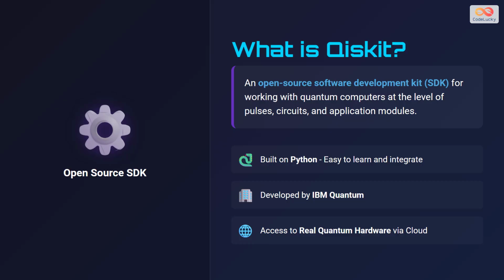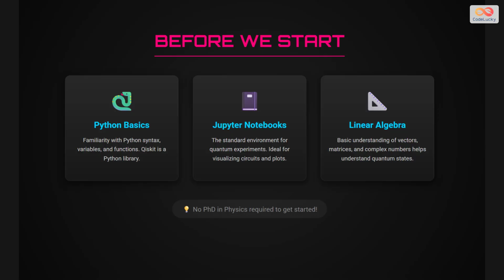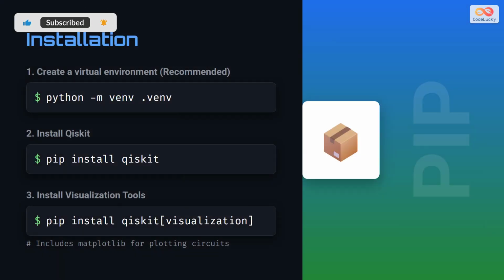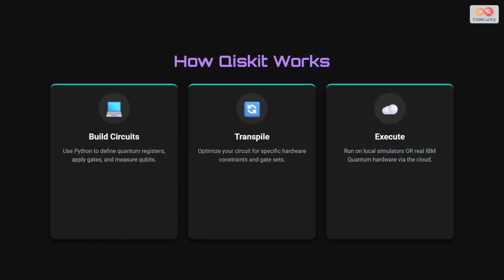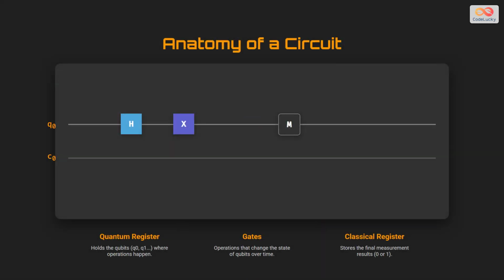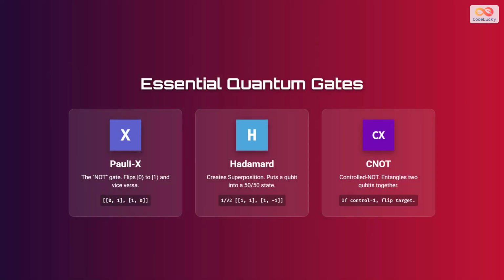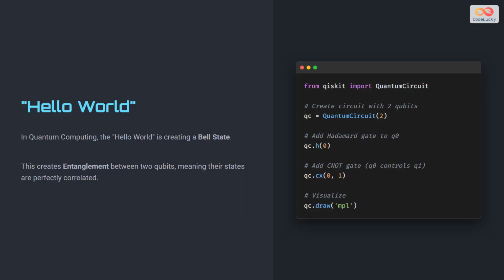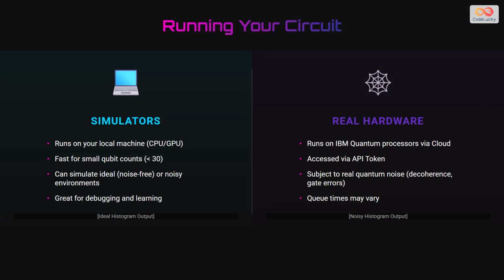Qiskit Explained: Zero to Hello World in 10 Minutes | Quantum Computing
Ready to dive into the world of Quantum Computing? ⚛️

This video provides a complete beginner's guide to Qiskit, the open-source SDK by IBM for working with quantum computers. We break down complex concepts into simple steps, helping you write your first quantum program in Python.

In this tutorial, you will learn:
🔹 What Qiskit is and why it's the industry standard
🔹 Prerequisites for getting started (Python & Math basics)
🔹 How to install Qiskit in a virtual environment
🔹 The anatomy of a quantum circuit (Registers & Gates)
🔹 Understanding Basic Gates: Hadamard, Pauli-X, and CNOT
🔹 Writing the "Hello World" of Quantum: The Bell State
🔹 Running circuits on Simulators vs. Real Hardware

Whether you're a student, developer, or enthusiast, this guide will give you the foundation you need to start experimenting with quantum algorithms today!

Chapters:
00:00 - Qiskit Explained
00:18 - What is Qiskit?
00:42 - Prerequisites
01:10 - Installation
01:34 - Core Structure
02:00 - The Quantum Circuit
02:26 - Basic Gates
02:53 - Hello World Code
03:20 - Execution
03:46 - Next Steps
04:08 - Outro